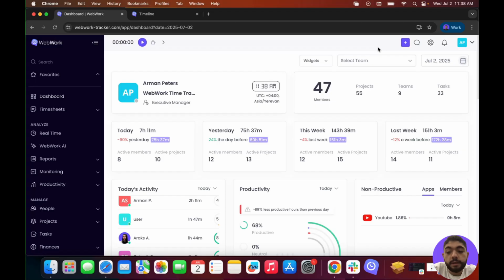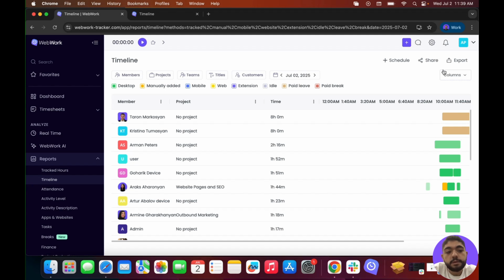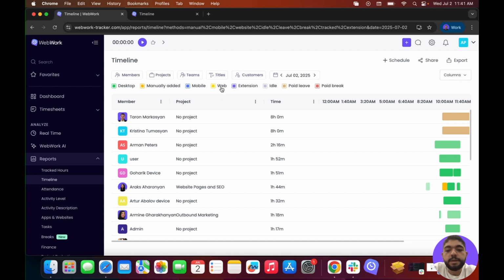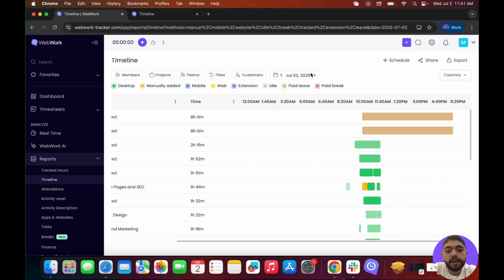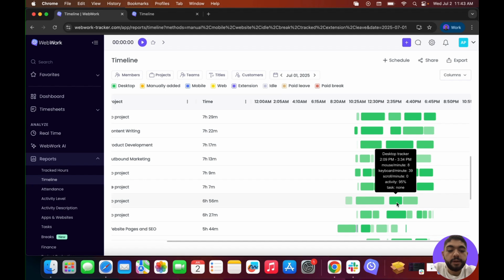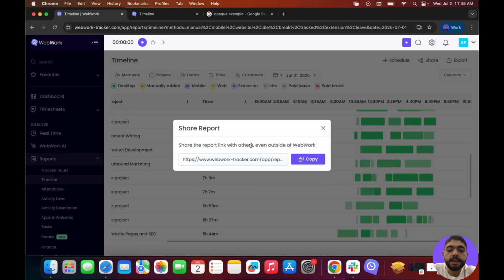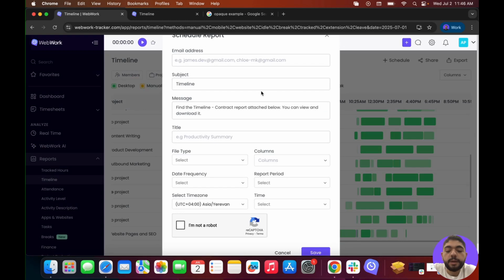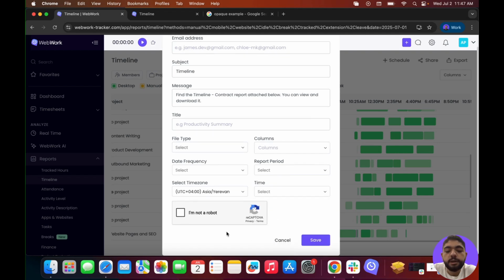How to view Timelines in WebWork?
Want to visualize your team's entire workday at a glance? This quick WebWork tutorial shows you how to use the Timeline feature to track tasks, screenshots, and activity levels hour by hour for full transparency and smarter management.